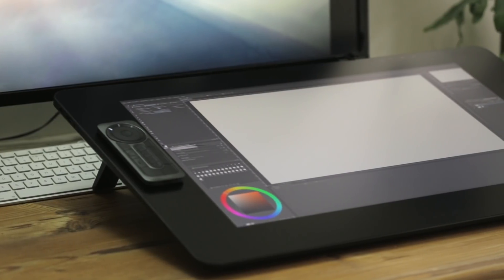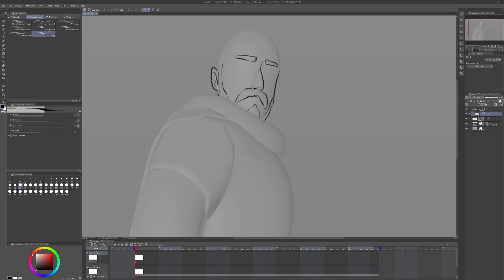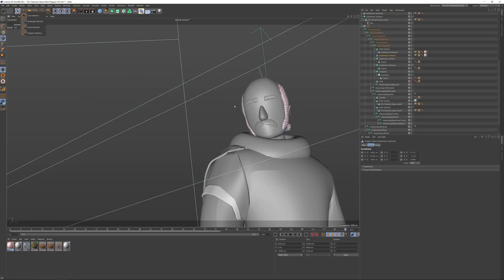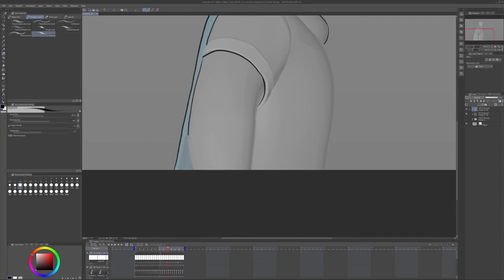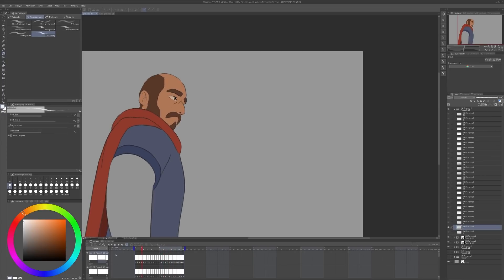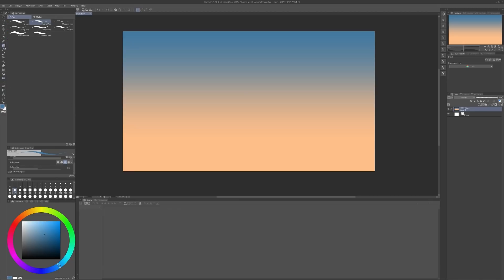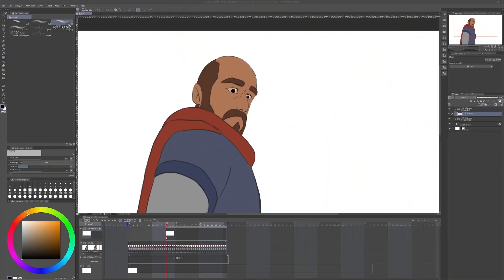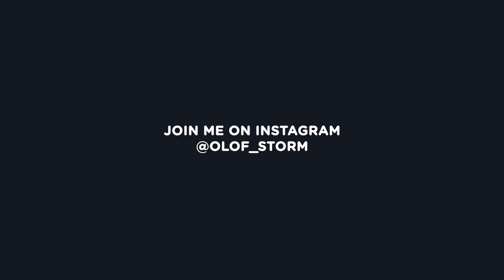Animating with Clip Studio Paint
In this video I try Clip Studio Paint's animation tools for the first time and create a short animated sequence using the software in combination with some 3D workflows I tend to use. This is not a tutorial but a workflow video where I try to share the overall steps I take.

Clip Studio Paint, After Effects, Premiere, Cinema 4D (Currently with Redshift)